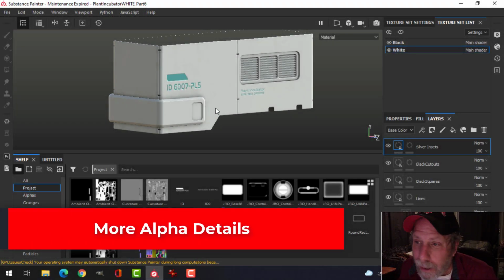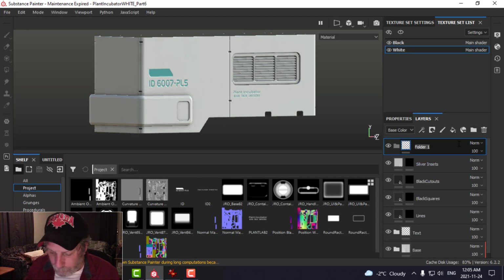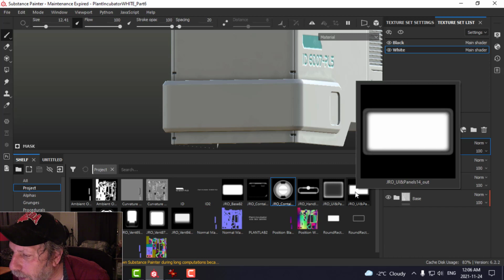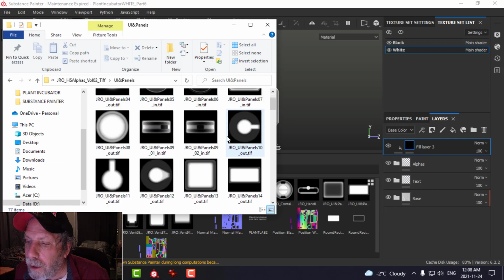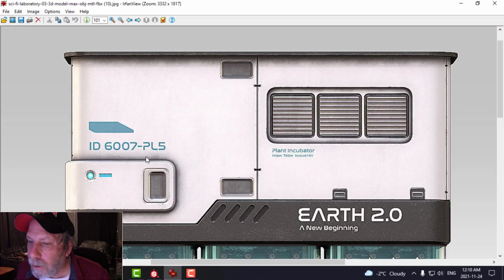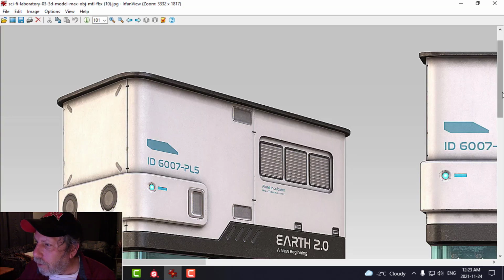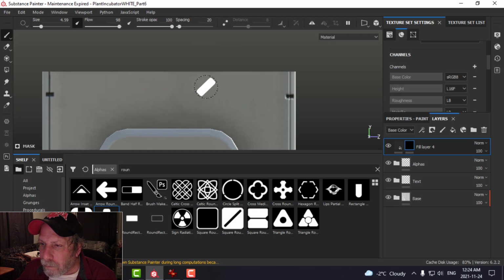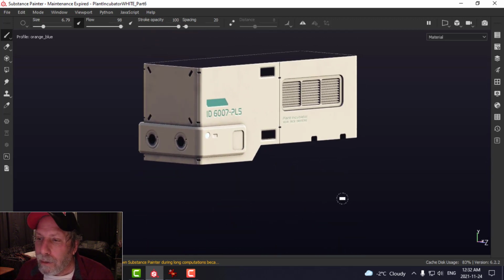SUBSTANCE PAINTER: TEXTURING SCIFI PLANT INCUBATOR (PART 6)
In this video, I continue to add alpha details to the top part of the plant incubator.  You will note that I am using a colour channel to add black to many of the alphas.  This may not be the final result as I am considering showing next video how to use "anchors" on the alpha layers to get some wear or dirt to show on them.  I may also show another method where I export the alphas as a normal texture, import that back into substance painter to replace the original normal, re-bake and then paint materials on the normal map using masks.

After that, it will be time to get to work on the other pieces of the model and eventually bring all the textures into Blender.